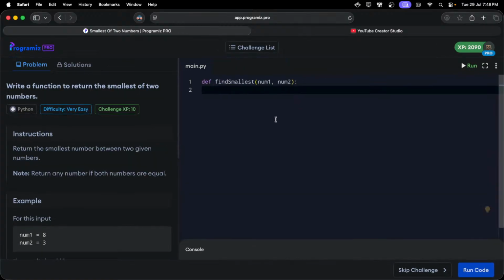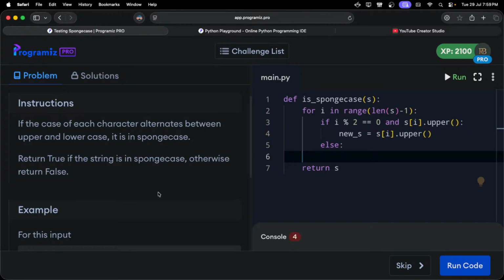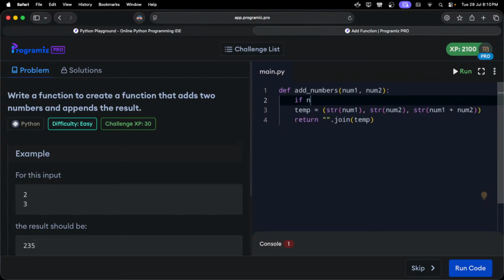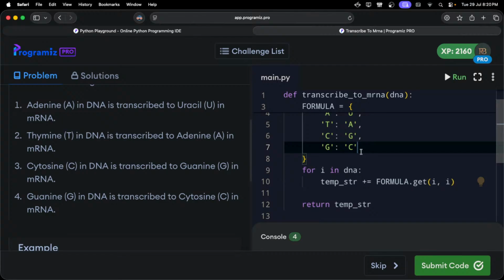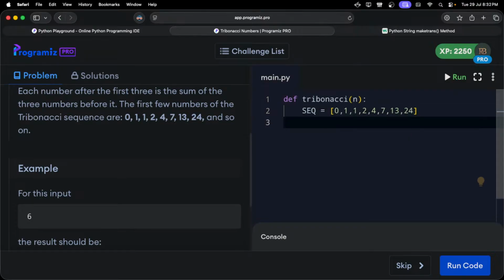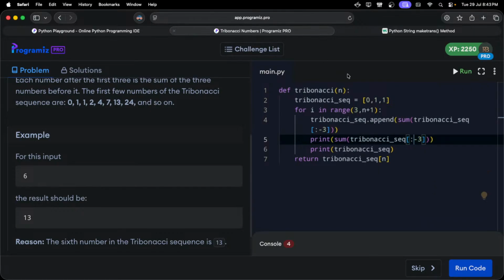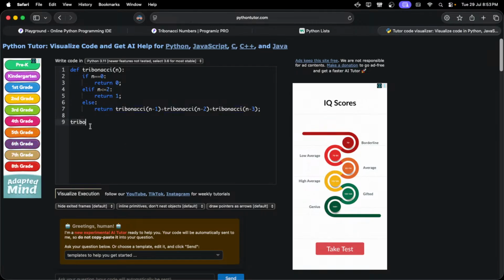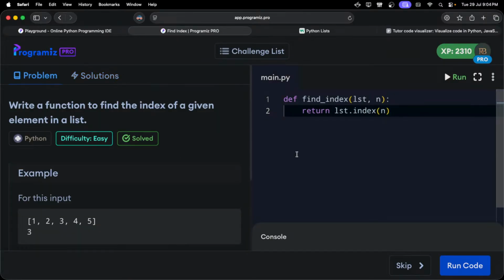🎯 Live Python Practice – Easy Problems from Programiz 🐍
Join me as I tackle beginner-friendly Python challenges from Programiz! Perfect for Python newcomers, students, or anyone who wants to sharpen their basics in a chill, hands-on session.

🔹 Super easy problems
🔹 Step-by-step explanations
🔹 Great for revision or learning

Bring your IDE or just chill and watch — either way, you’ll leave a little more Pythonic than before! 😉